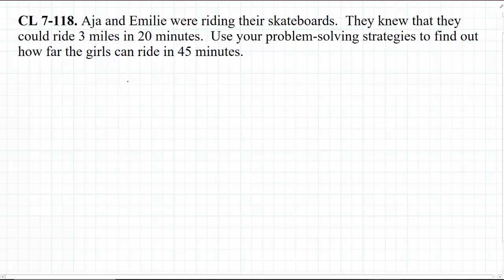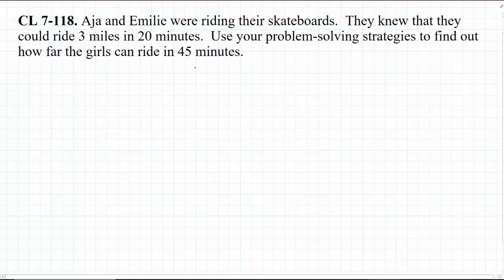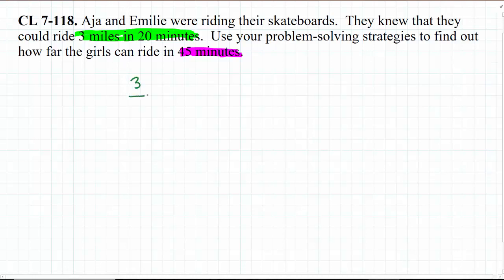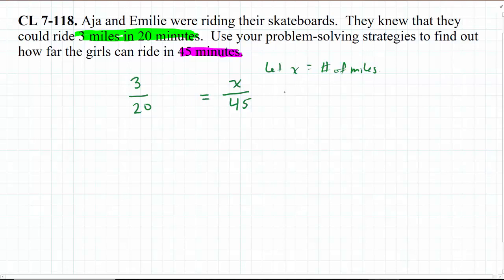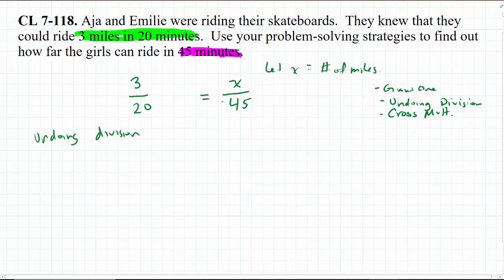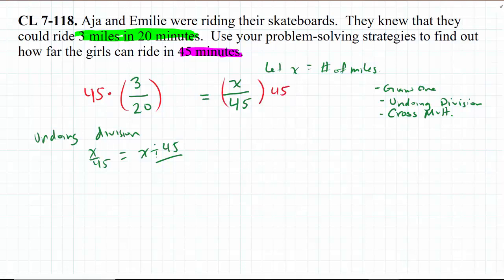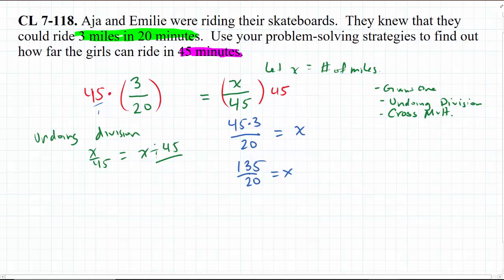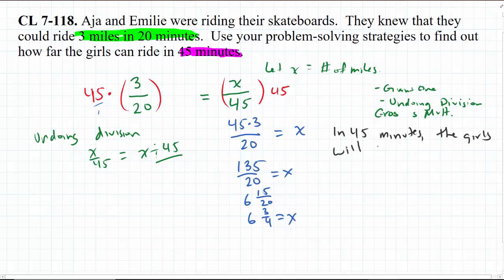Course 2 CPM CL 7-118